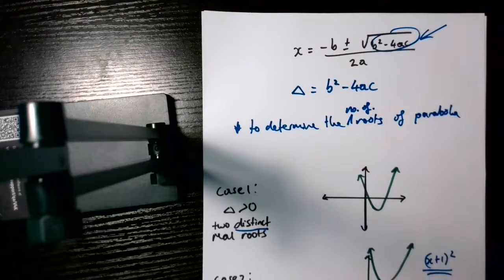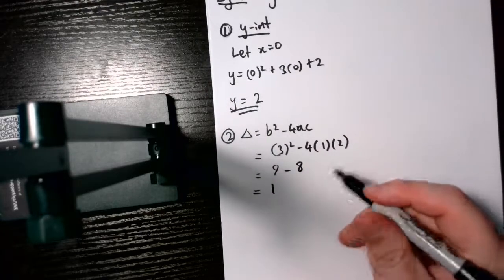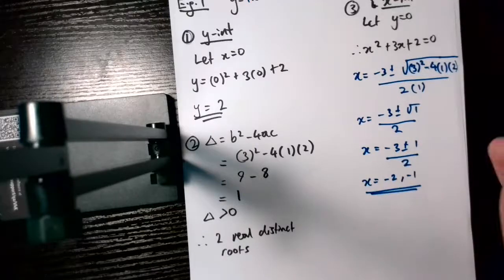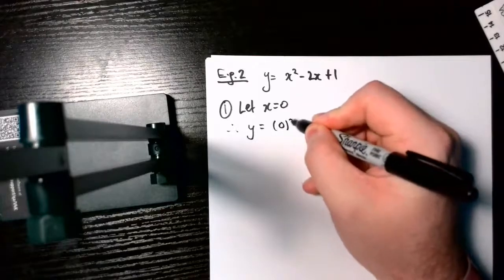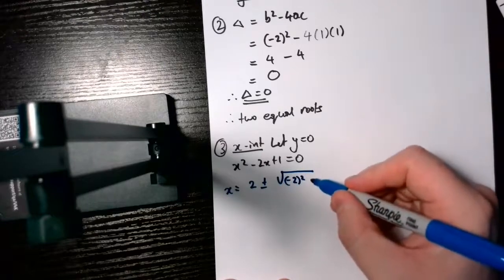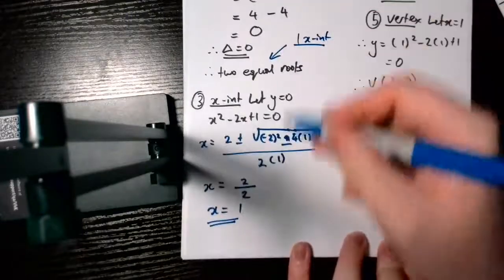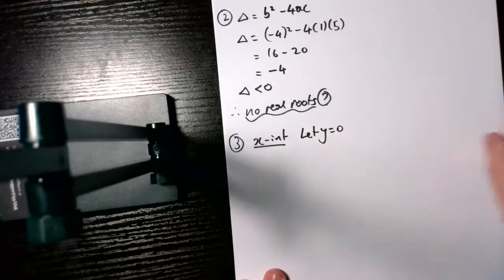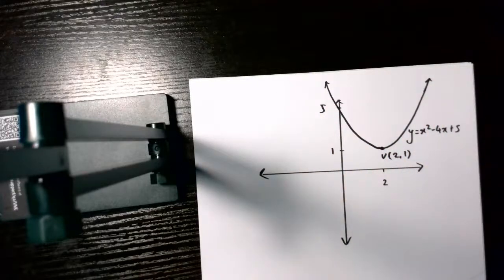Sketching Parabolas: The Discriminant (2 of 2)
In this video I cover 3 specific examples of how to use the discriminant when graphing parabolas. I go a step by step process to allow you to ensure that you can draw parabolas and know what to expect before the final result.